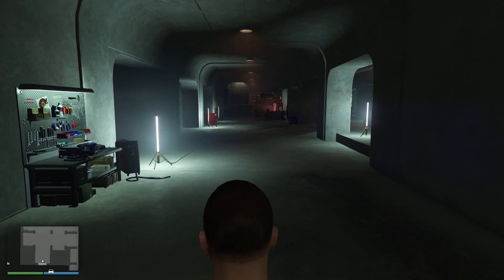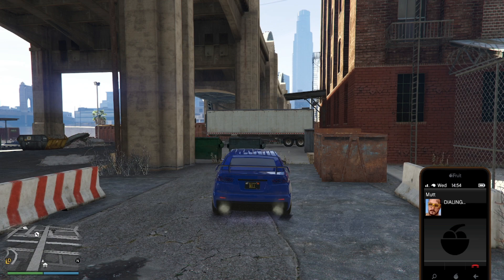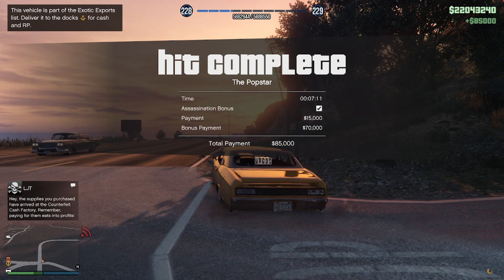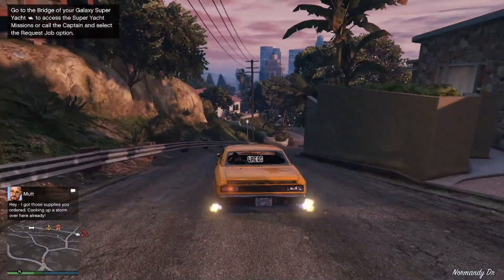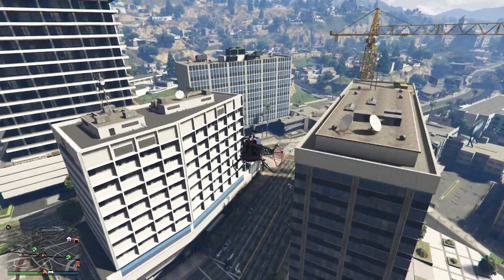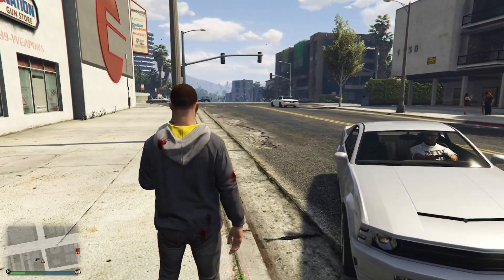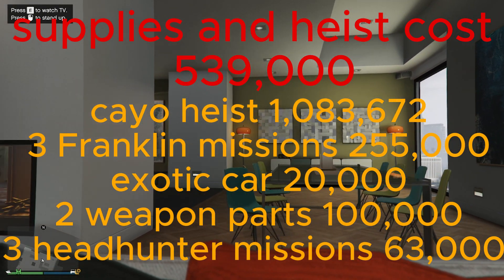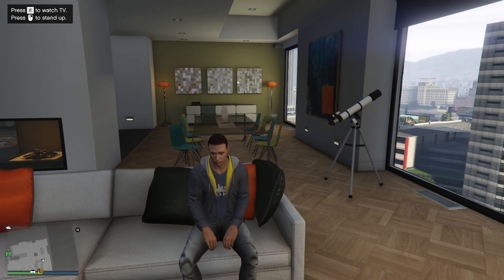GTA Online solo money method 2023